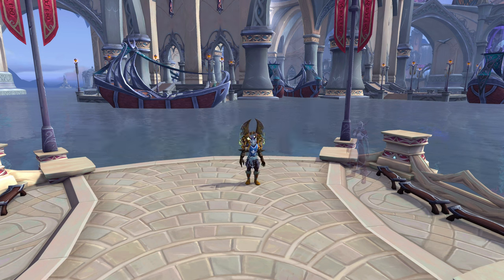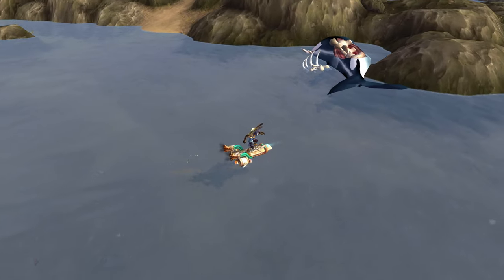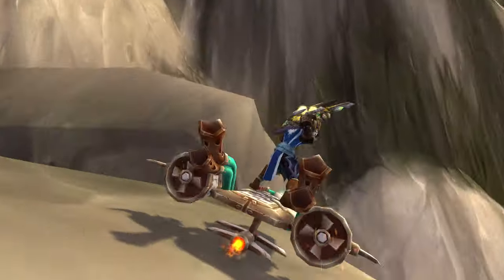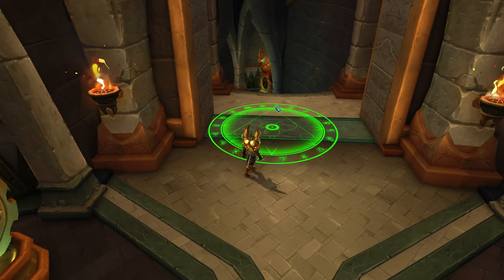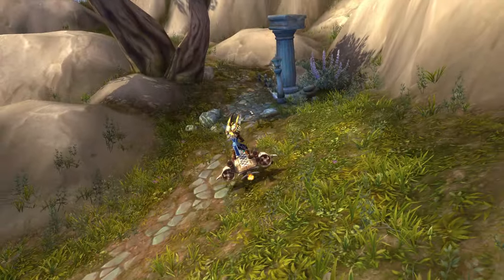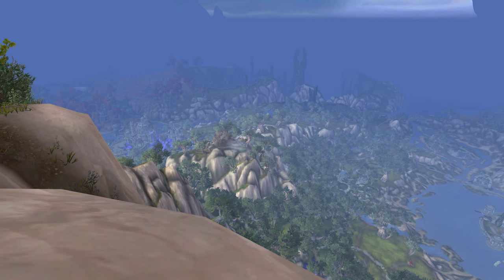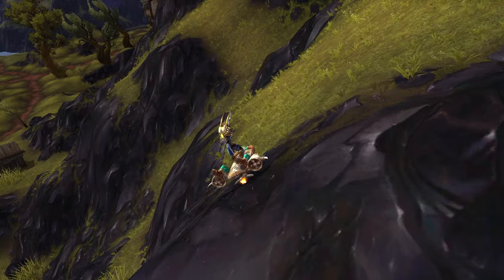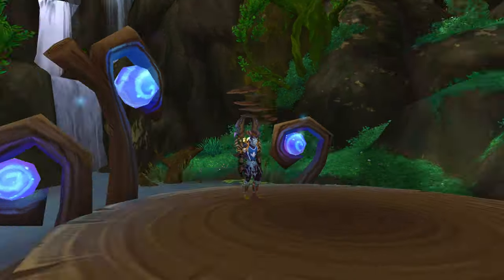World Of Warcraft: Whats Outside Court of Stars? | Azsuna + Val'sharah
Zygor Guides are the best and fastest way to level your characters in World of Warcraft and accomplish more in less time. Using our custom Guide Viewer addon our guides are displayed inside the game and use an optimized step by step format to tell you everything you need to do.

Gaming Hero has the best World of Warcraft Retail Gold Making Guides, created by top gold makers of the community. These guides are jam-packed with the latest and greatest World of Warcraft guides to fill your pockets and give you a cutting edge.